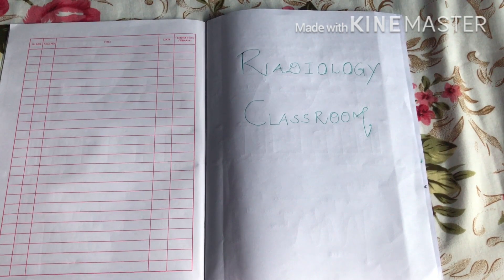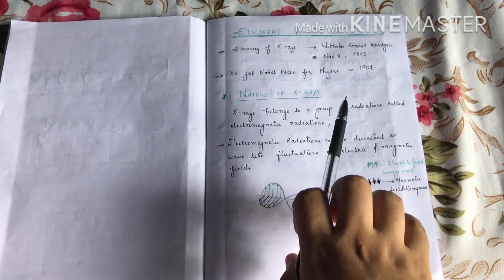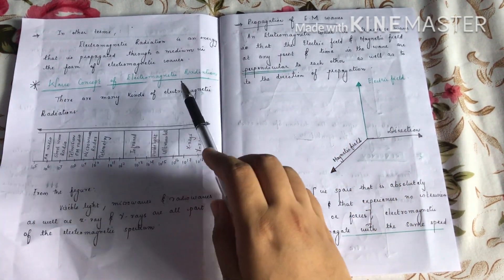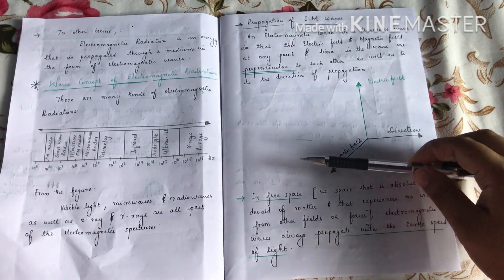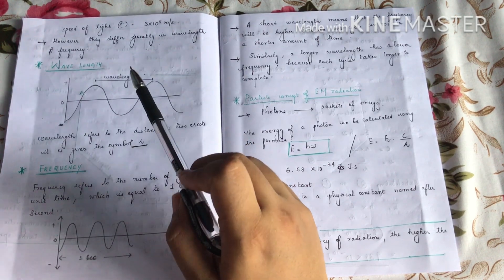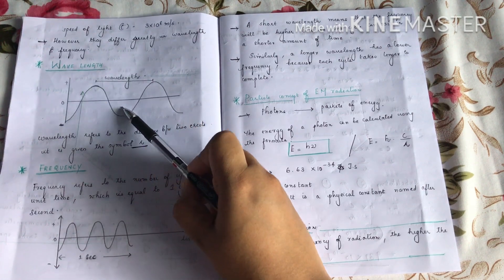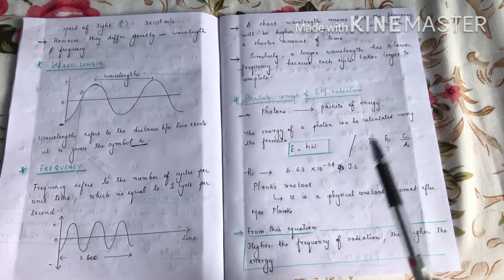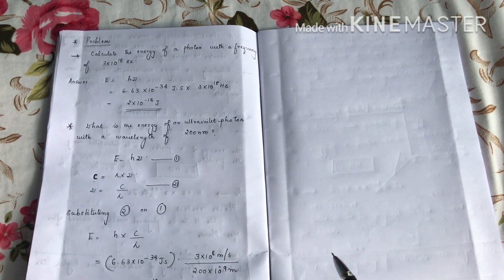RADIOLOGY CLASSROOM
Online classes related to RADIOLOGY